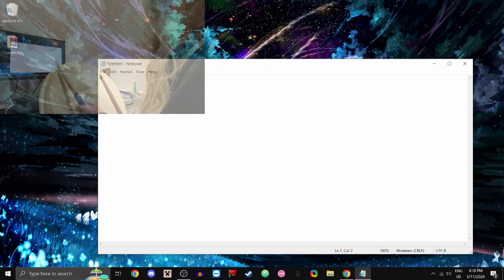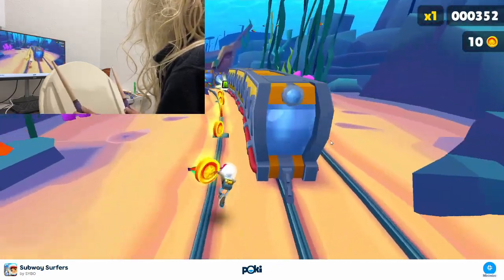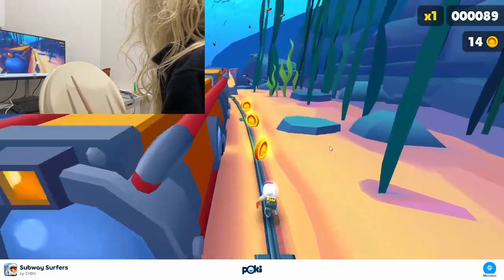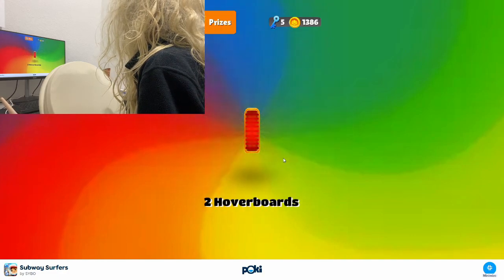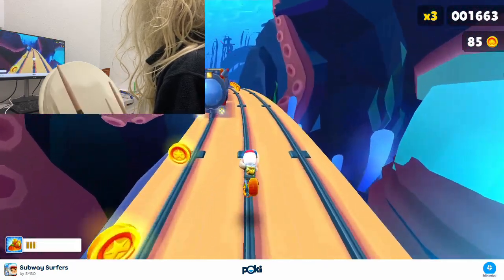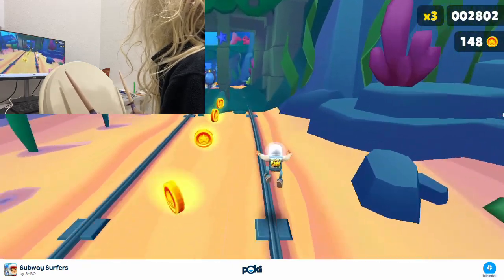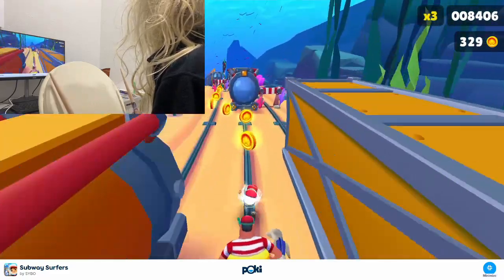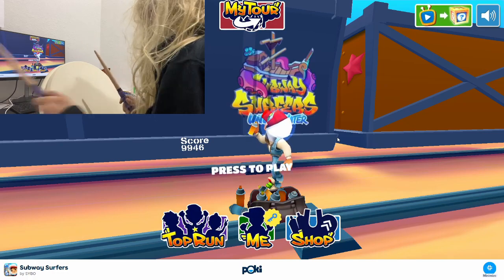Playing subway surfers and geometry dash with a drum?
If someone says geometry dash isn't a rhythm game, show them this video. But then I guess that means subway surfers is a rhythm game too.